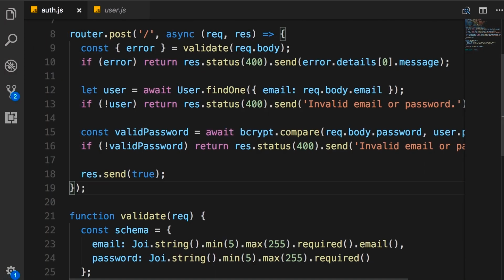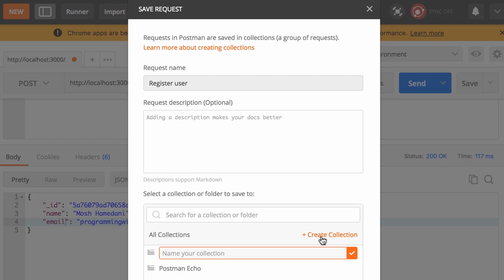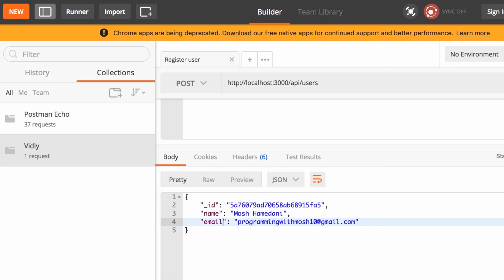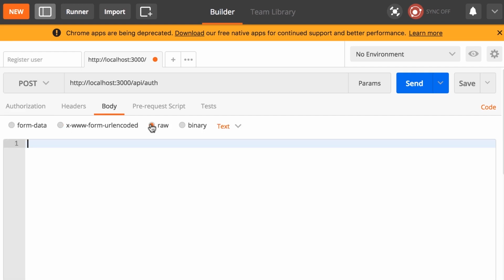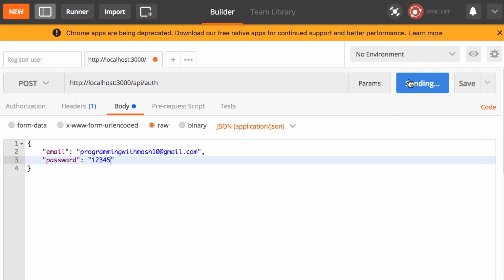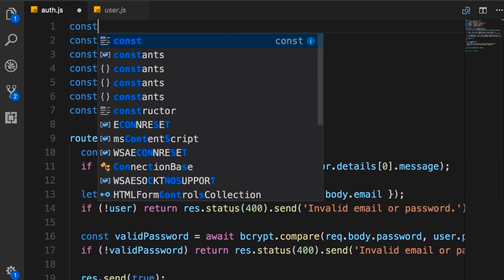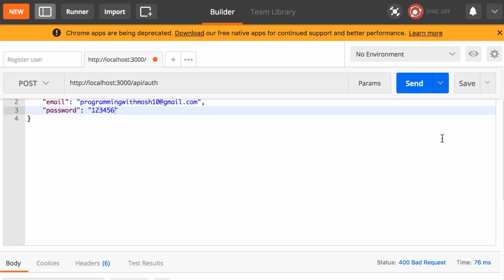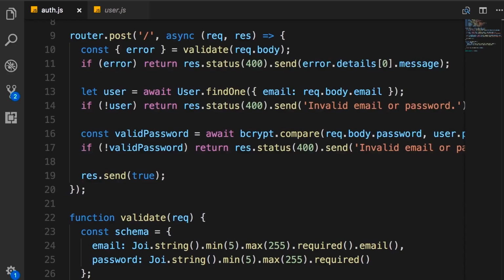121 Testing the Authentication